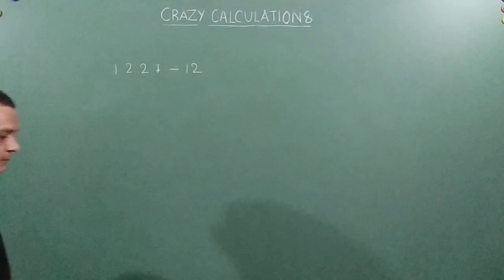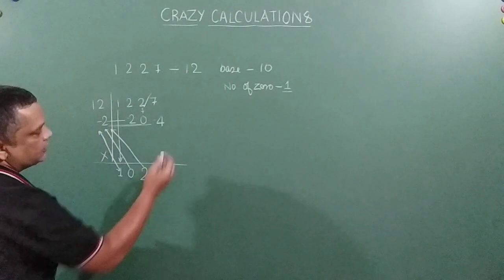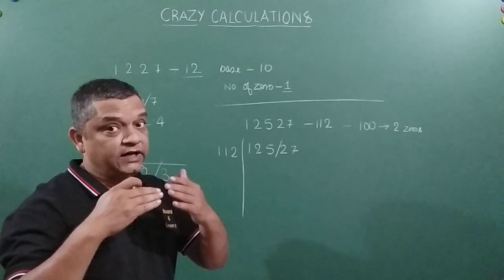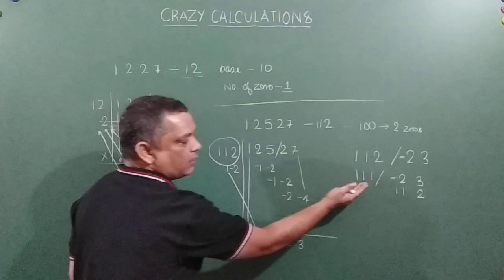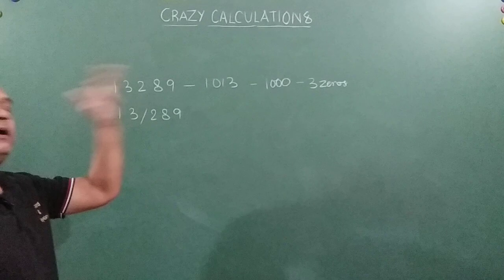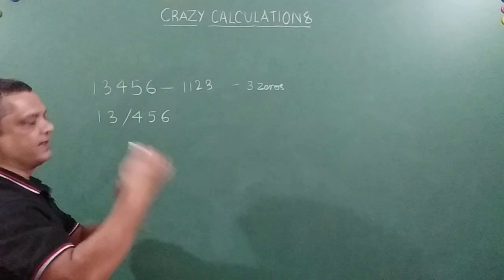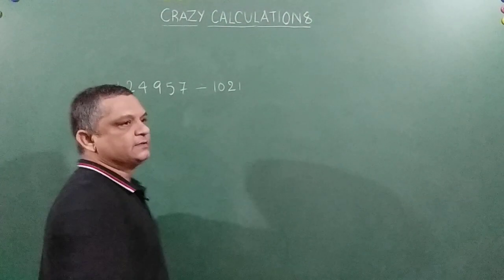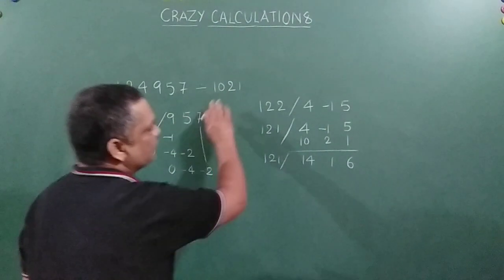Crazy Calculations 13 - Division by 12,112,1012,1123,1021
Board and Beyond//Vedic Math//Super Explained
Easiest Approach to Vedic Math Division
Quick Division//Speed math
Fast and Accurate result
Reduce calculation Time
Get high score
Divisor is close to base but little higher than base